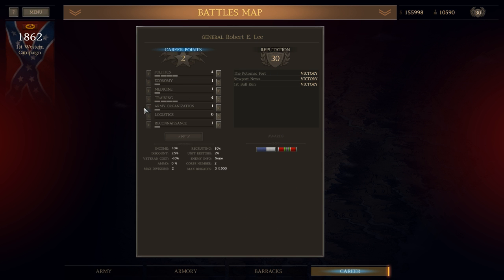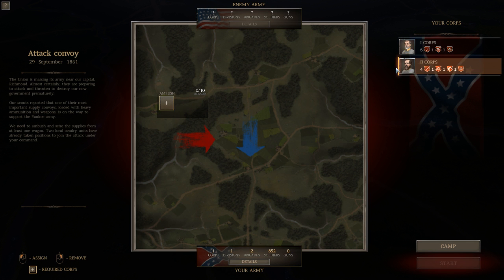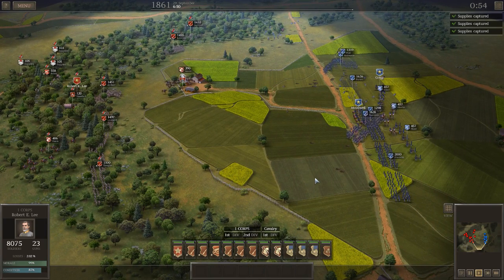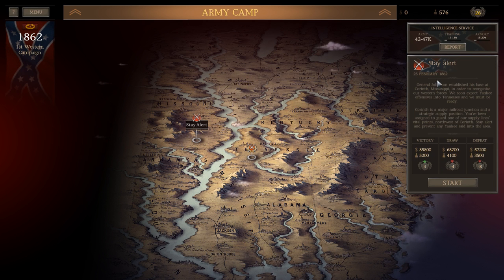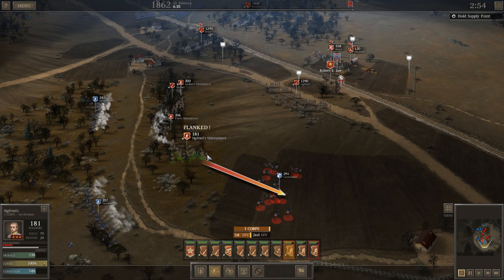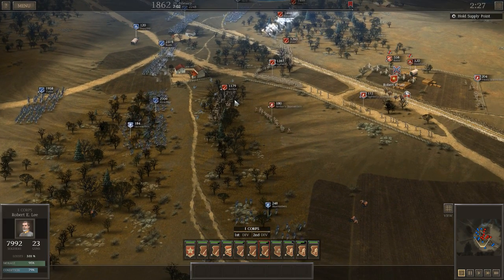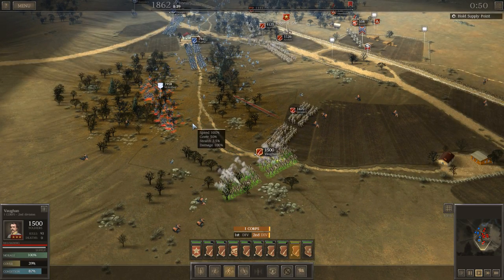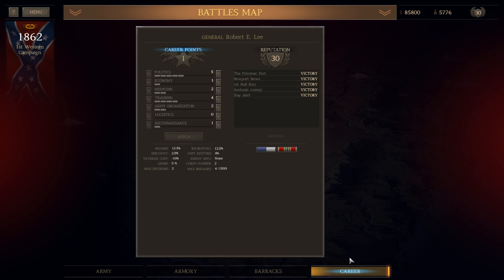Ultimate General: Civil War CSA Campaign Ep. 4 Shiloh Campaign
In my fourth episode playing Ultimate General: Civil War, I continue the CSA campaign, this time playing the smaller scale battles that lead up to the Battle of Shiloh.